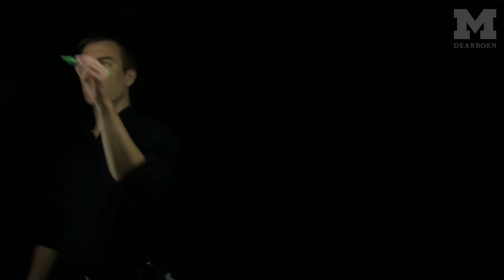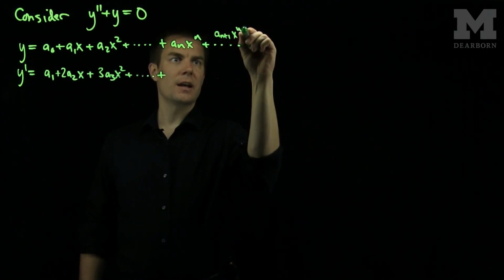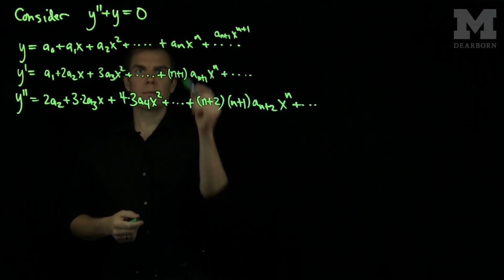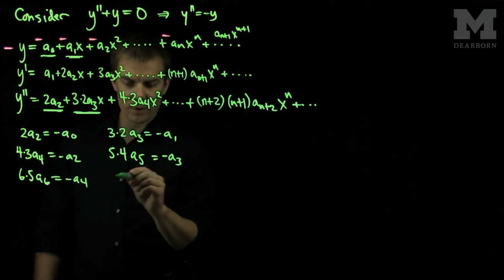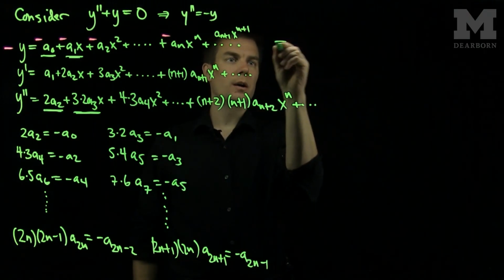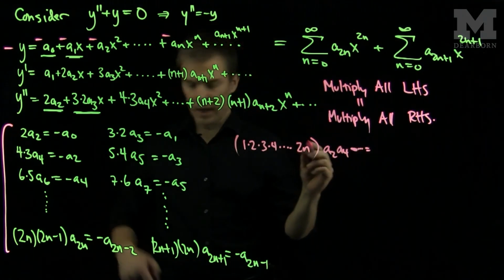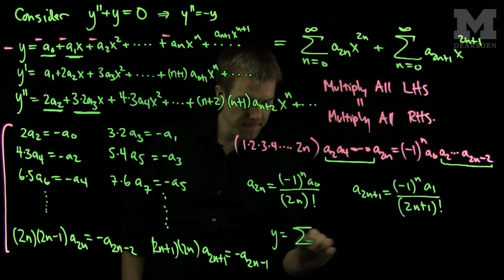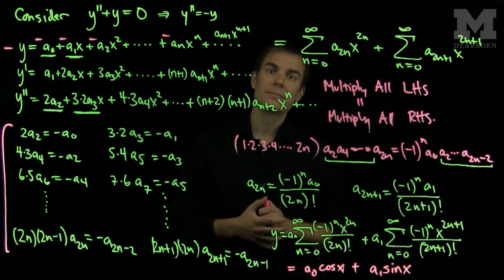The Solution of y'' + y = 0 using Taylor Series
We use Taylor series to solve the differential equation y''+y=0. This is simple example of using series to solve differential equations.